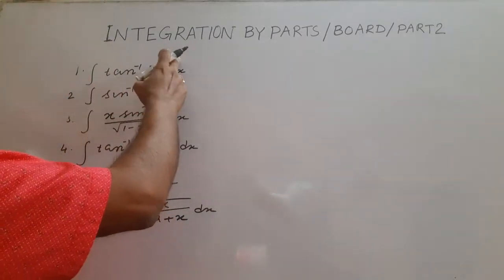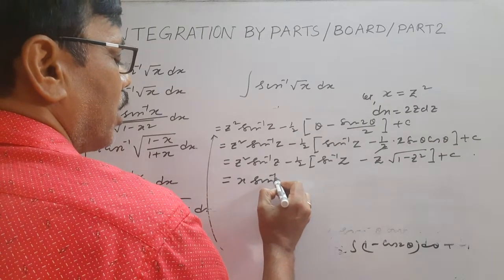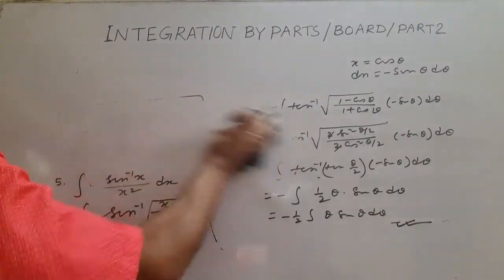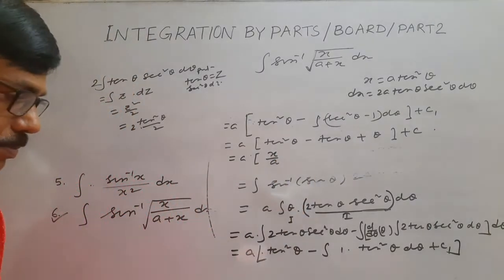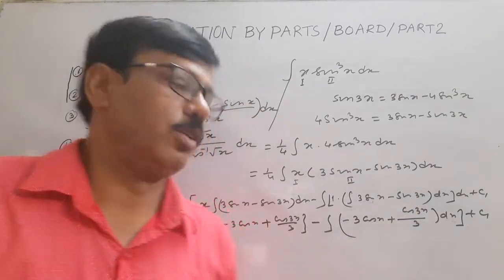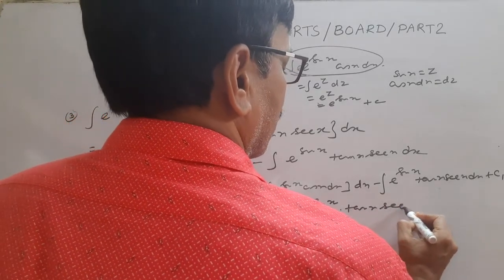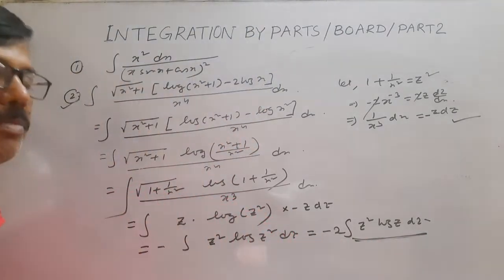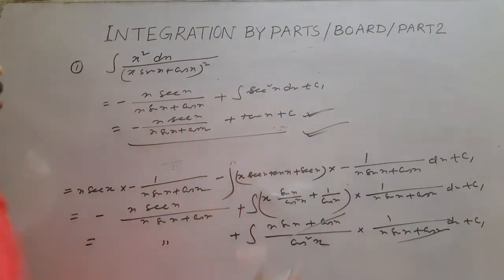INTEGRATION BY PARTS(PRODUCT RULE)BOARD|PART2